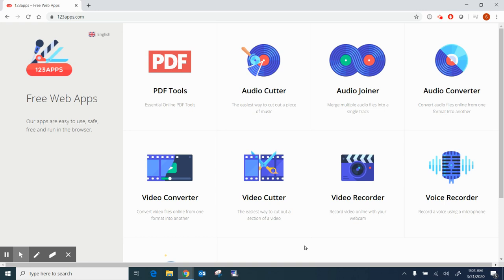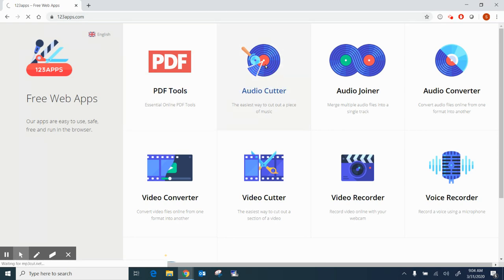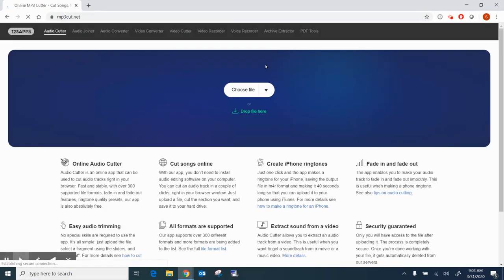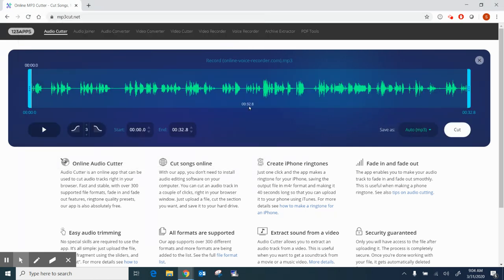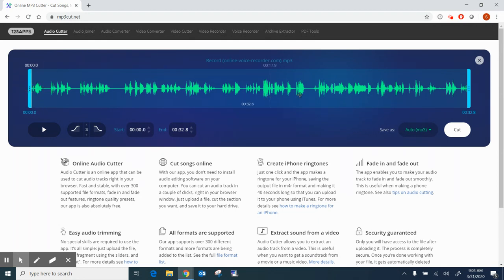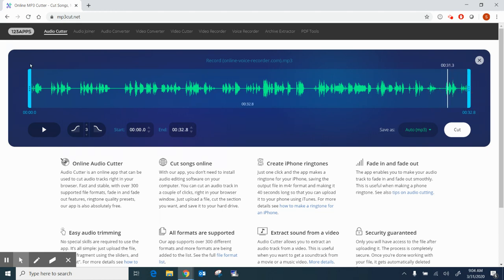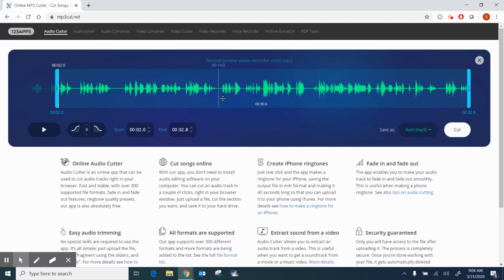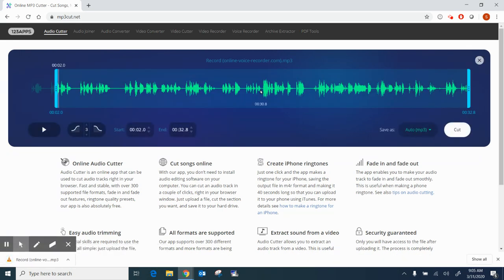123apps Trimming an Audio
How to edit an audio file using 123apps.com - FIRST DRAFT